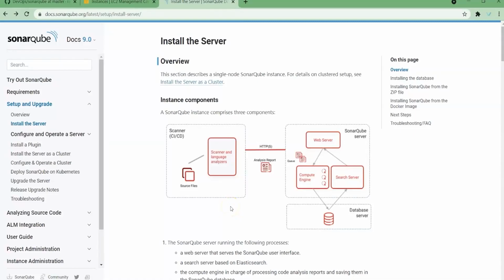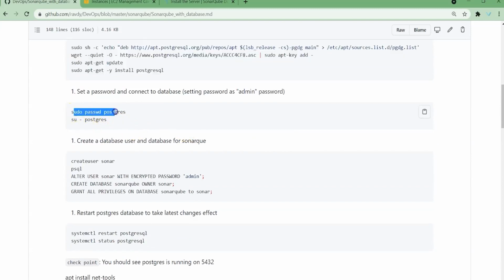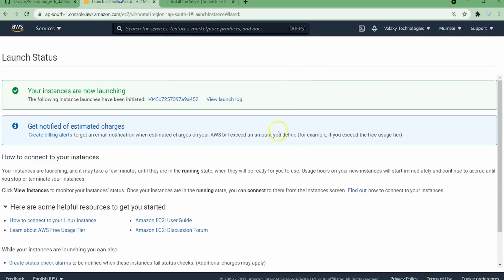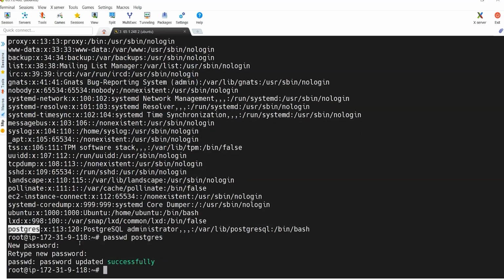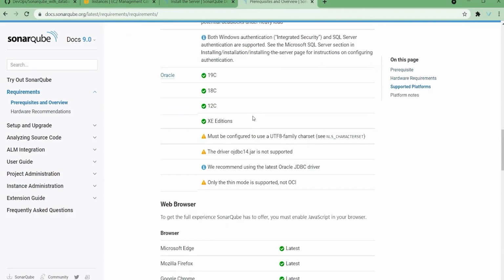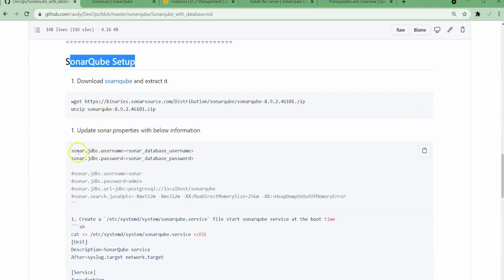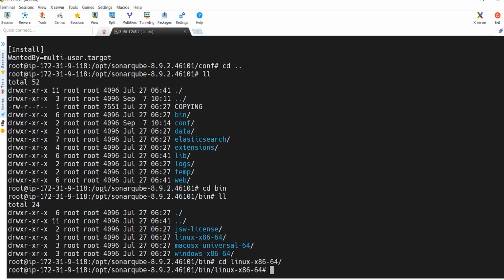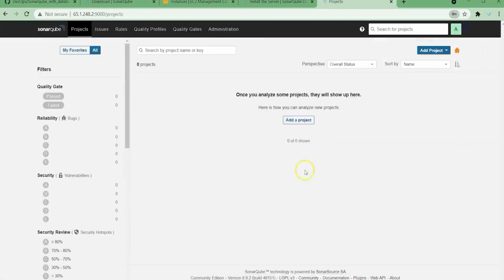SonarQube Installation with PostgreSQL Database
This video demonstrates the SonarQube installation with PostgreSQL database.